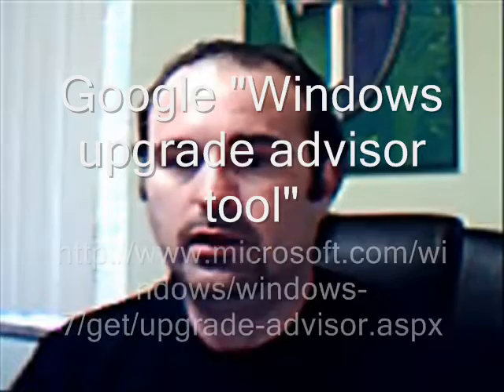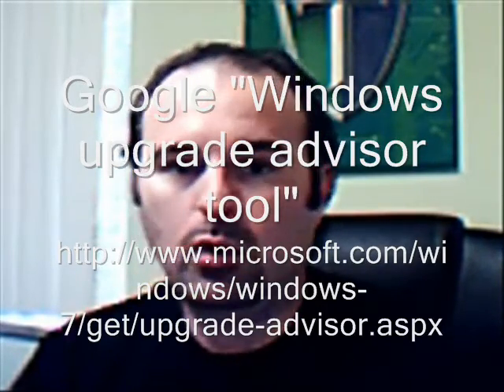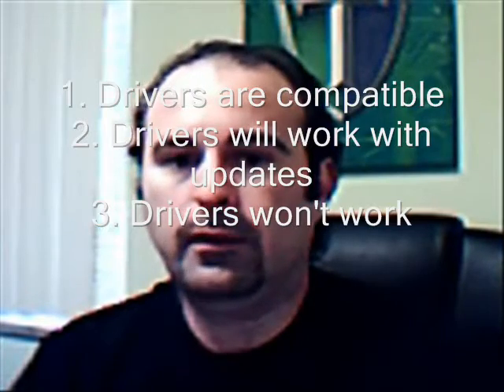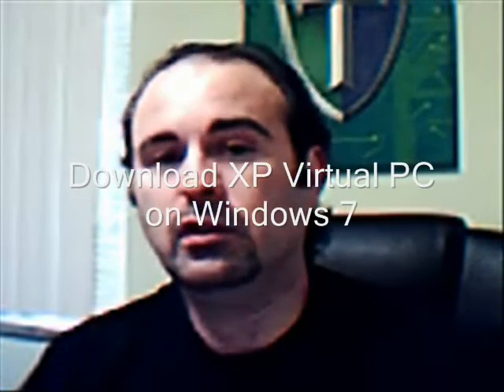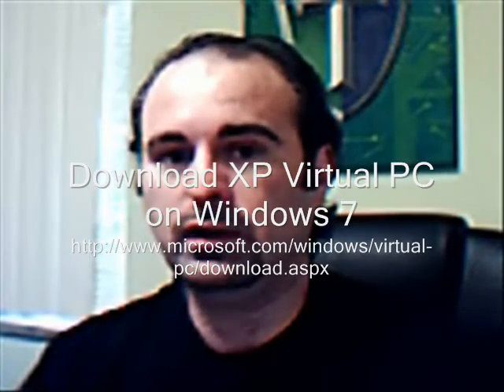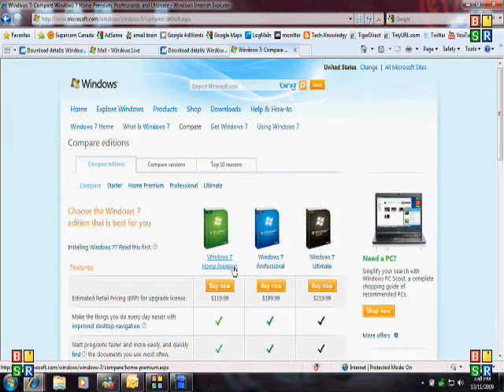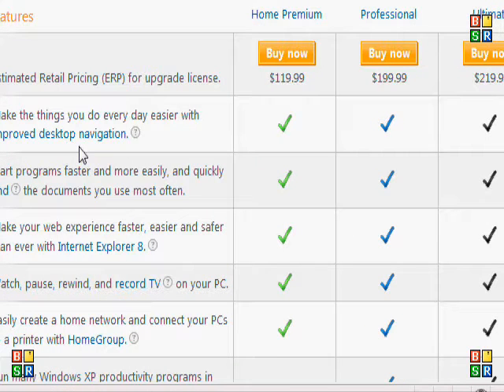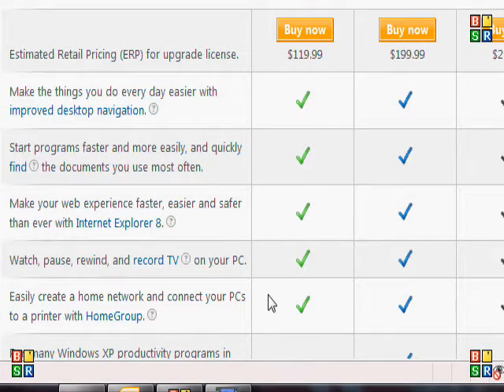10 Things before upgrade to Windows 7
10 things you need to know before upgrading your current PC to Windows 7, or purchasing a computer that comes with Windows 7.